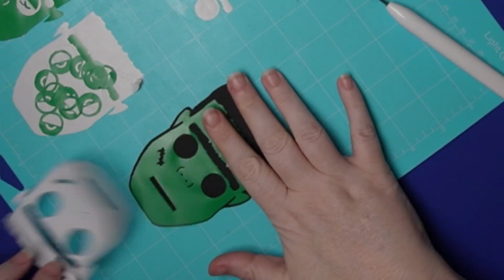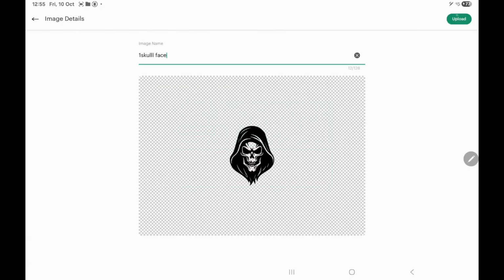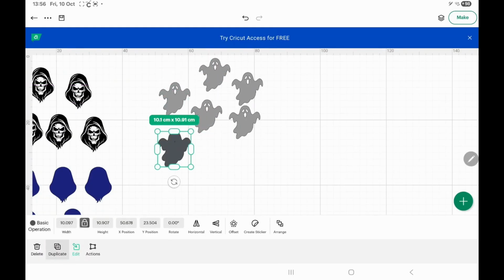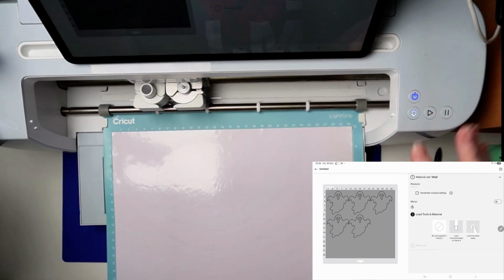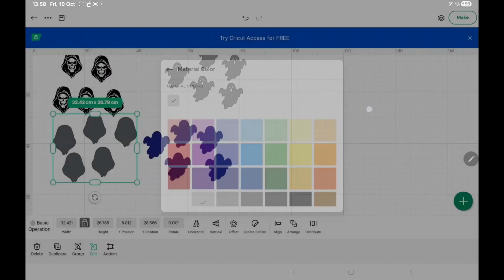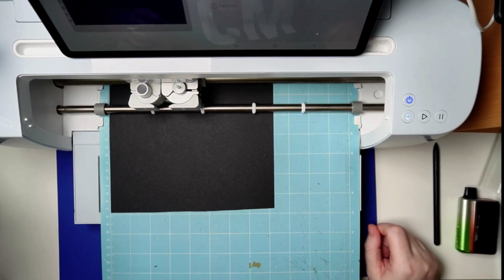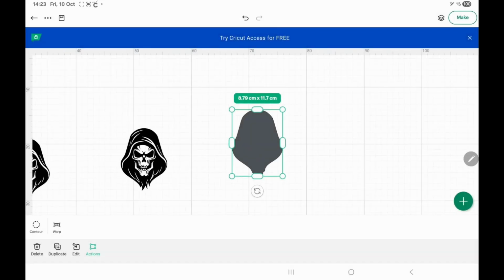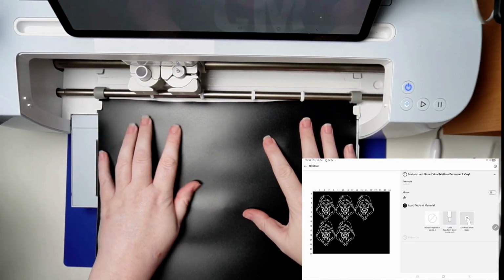Cricut Halloween Crafts: Spooky Projects Using Canva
In this video, I'll show you how to whip up a spooky Ghost and Skull face using your Cricut cutting machine. If you're new to Cricut, don’t panic! I’ll guide you through Design Space and file uploads, transforming you into a DIY Halloween decoration sorcerer. These Cricut beginner projects are perfect for those ready to plunge into the bewitching world of paper crafts and DIY wizardry. I’ll take you through the spellbinding process, from downloading the design to assembling your final creation. This project is a fantastic addition to your Halloween decor or card-making spree. My Cricut tutorials are crafted to be as easy to follow as a ghost floating through a graveyard, so you can conjure up jaw-dropping crafts like this one. So, if you're on the hunt for Cricut projects for beginners or just want to brew some wicked DIY Halloween decorations, then this video is your cauldron of creativity! I’ll show you Cricut design space and how to create your own unique crafts.

00:00 – DIY Cricut Tutorial: Creating Ghost & Reaper Vinyl Designs
00:44 – Choosing Designs: Ghost vs. Reaper Concepts
02:38 – Uploading and Preparing Images in Cricut Design Space
04:31 – Discovering the Offset Feature in Cricut
06:19 – Cutting & Layering Vinyl for Ghost Crafts
09:55 – Weeding Tips for Cleaner Vinyl Results
13:26 – Using Smart Vinyl Without a Mat
22:16 – Comparing Transfer Tape vs. Direct Application
27:44 – Finishing Touches: Layering, Weeding & Final Review
32:05 – What’s Next: Turning Vinyl Designs Into a Complete Project